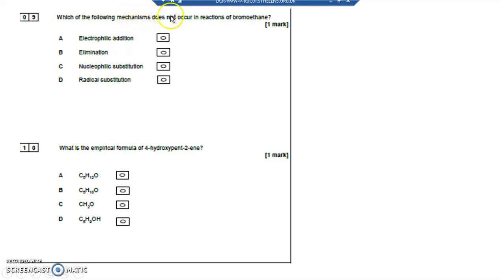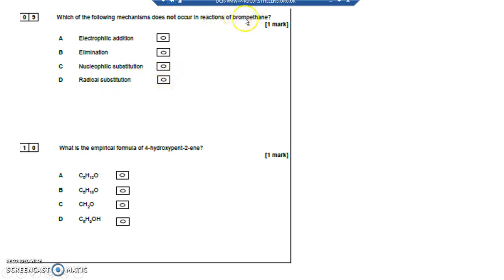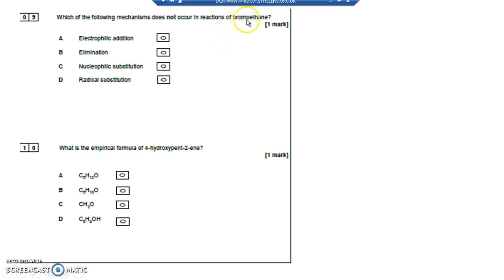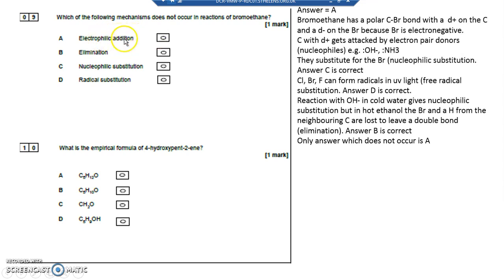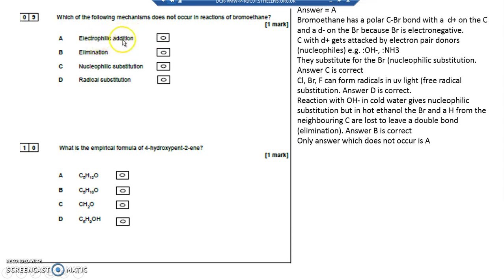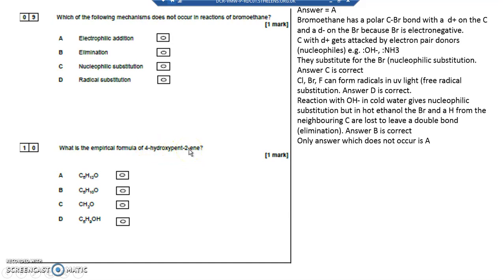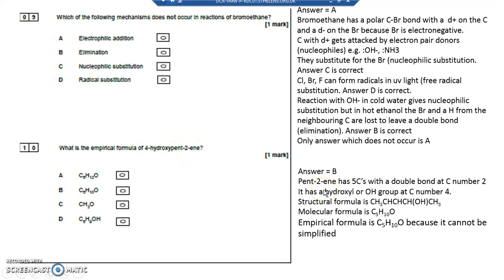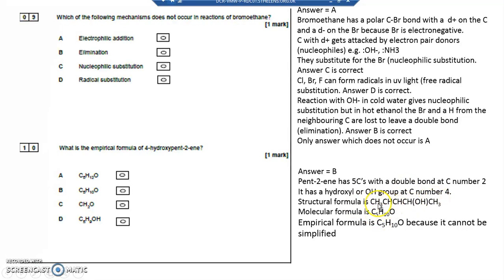AS Paper 2 Specimen 2 Q9Q10